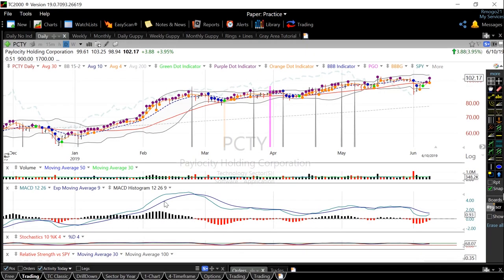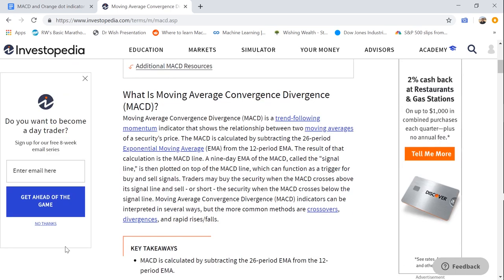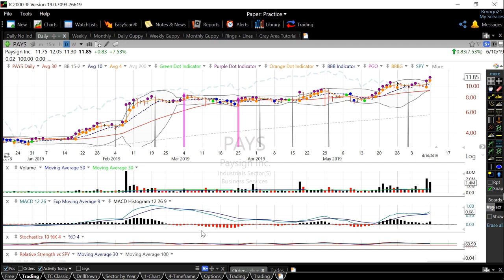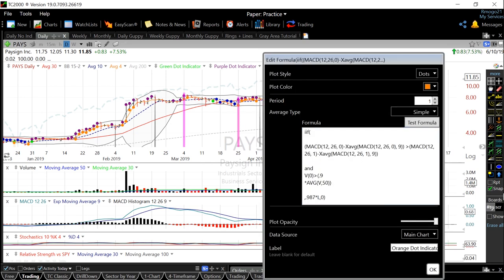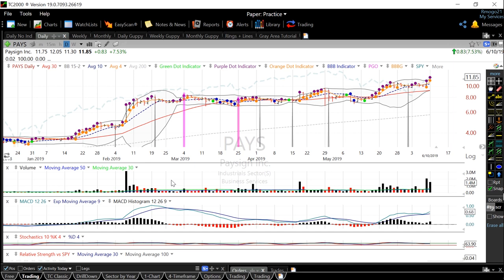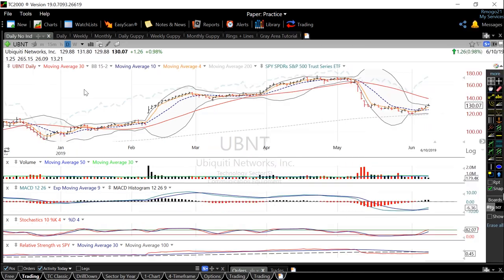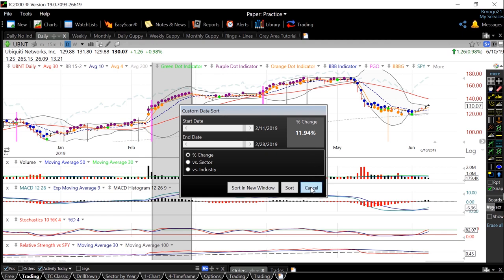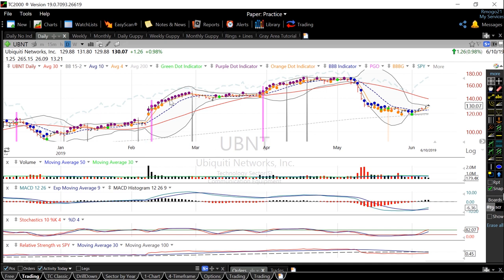How to use the 12 26 9 MACD Histogram+ Orange Dot Indicator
Hi guys in this video I explain how I use the MACD to determine stock momentum.

Best,

-Richard